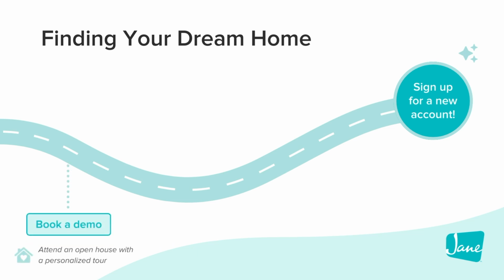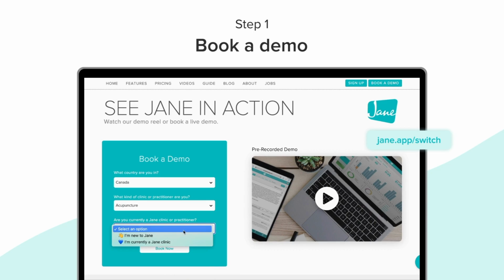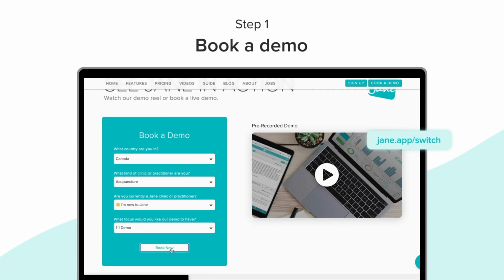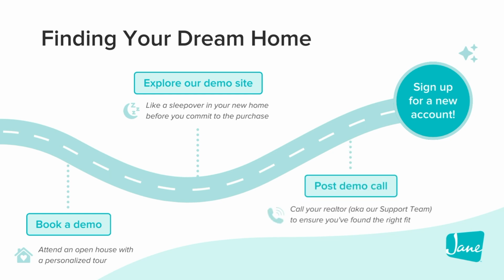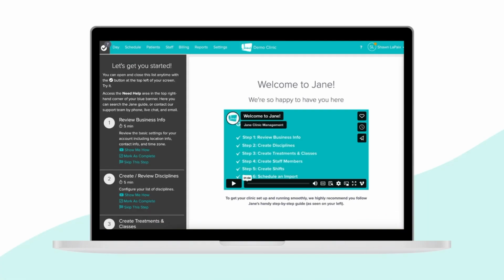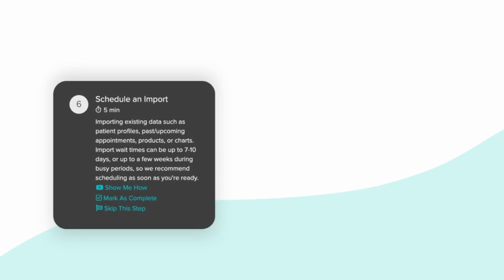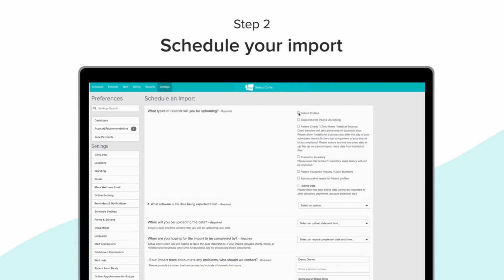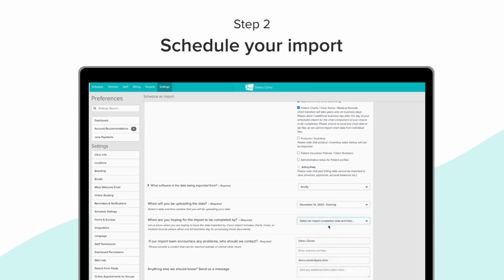Everything you need to know for a smooth switch to Jane App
We know that switching your software can feel daunting — but with Jane, it doesn’t have to be. Learn how Jane’s experienced import specialists, thorough onboarding, active community, and human, award-winning support team can help you switch with confidence.